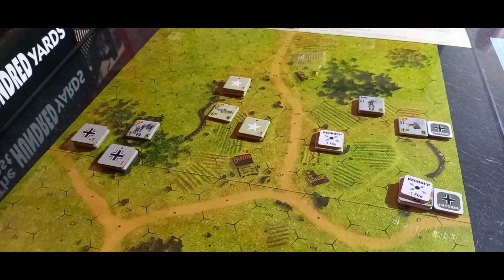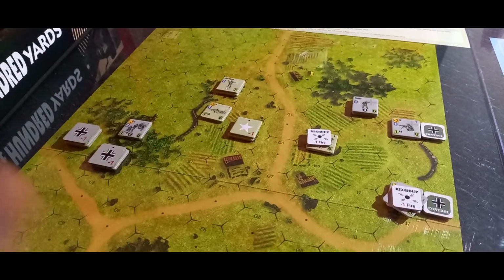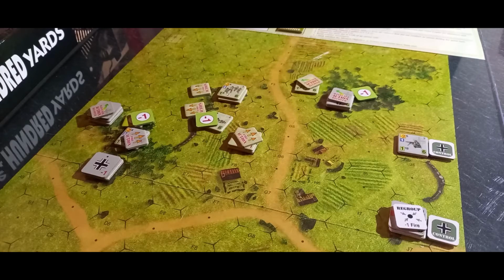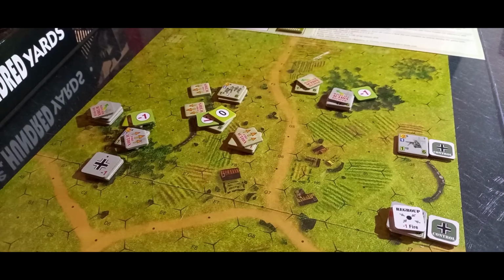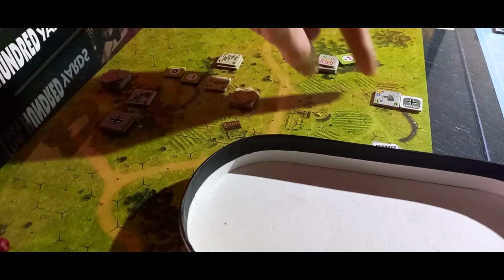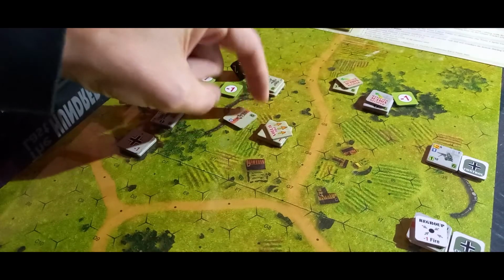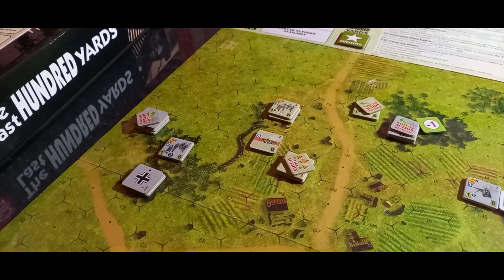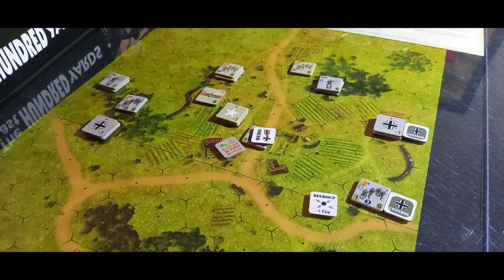(GMT) the Last Hundred Yards - Mission #1 - 21 minutes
(GMT Games) The Last Hundred Yards is unlike any tactical wargame published to date. It introduces innovative systems intended to model Small Unit Behaviour in Combat during WW2. It is fun, fast-paced, and provides a very good simulation of what it was like to command combat units at the platoon or company level. The game is purposely designed to deliver a brisk yet intensive gaming experience that forces many decisions upon you as you take command of an infantry company in Western Europe after the D-Day landings.